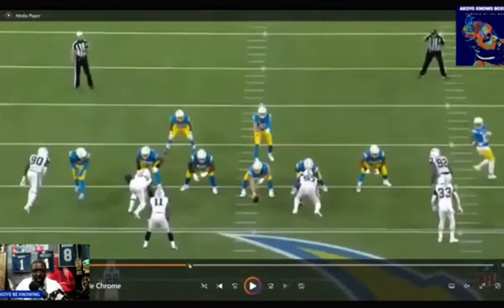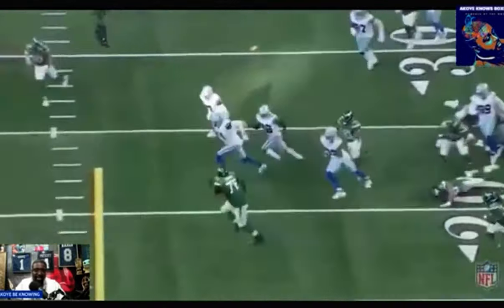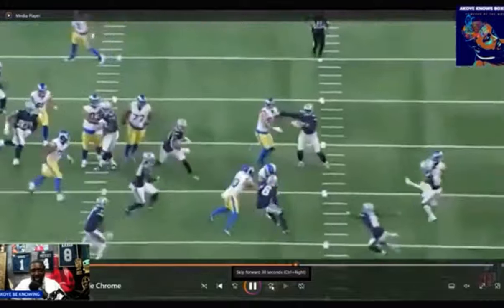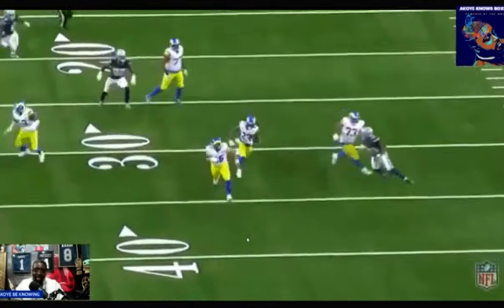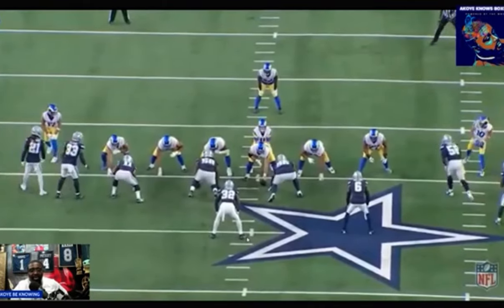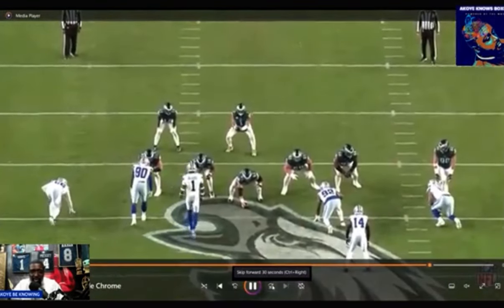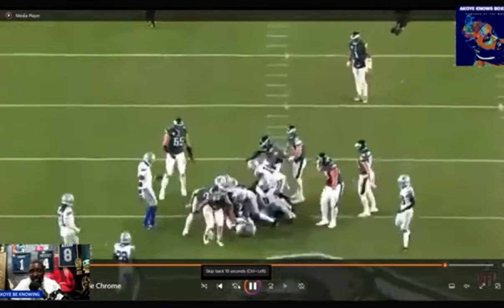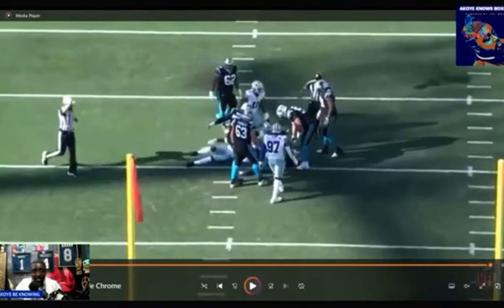Mike Zimmer Will Make Micah Parsons Unstoppable |Zimmer’s AA Gap Scheme!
coordinator, Mike Zimmer is expected to be back in that role, a source confirmed Thursday night.

Zimmer will replace Dan Quinn, who left to become the head coach of the Washington Commanders after a three-year run as the Cowboys' defensive coordinator.

Zimmer, 67, was a Cowboys assistant coach from 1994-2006, starting as a defensive assistant, moving to defensive backs in 1995, the last year Dallas won a Super Bowl, and serving as the coordinator from 2000-06 under two different head coaches, Dave Campo (2000-02) and Bill Parcells (2003-06).

NFL Network first reported the deal between the Cowboys and Zimmer was expected to happen.

From 2014-21, Zimmer was head coach of the Minnesota Vikings, compiling a 74-59-1 record that included three playoff appearances. His time in the NFC North made him more familiar with Cowboys coach Mike McCarthy, then the Green Bay Packers head coach.